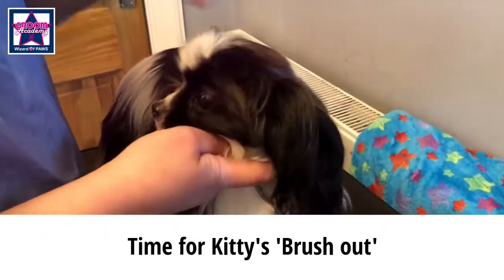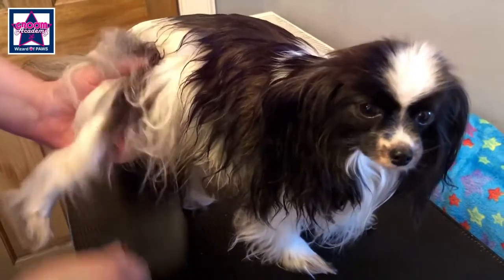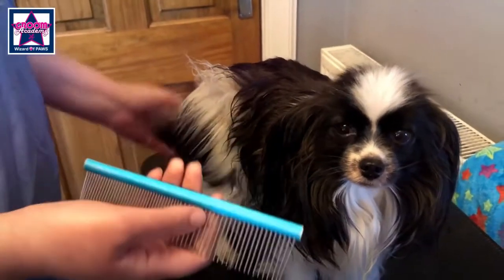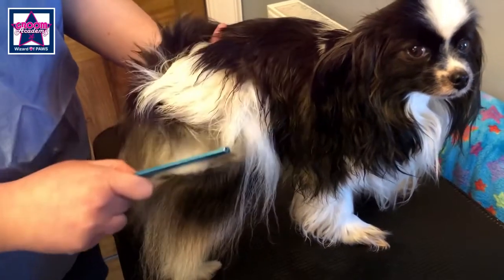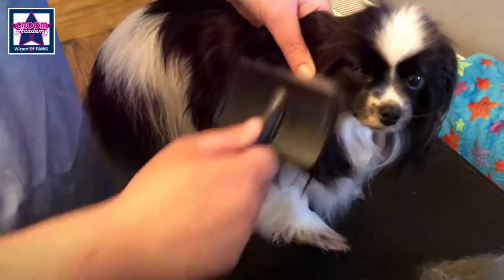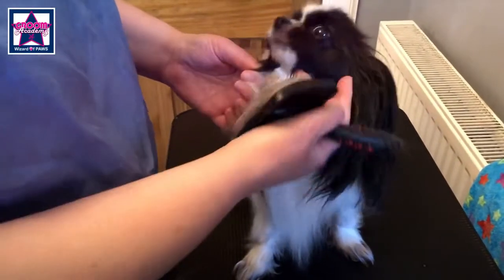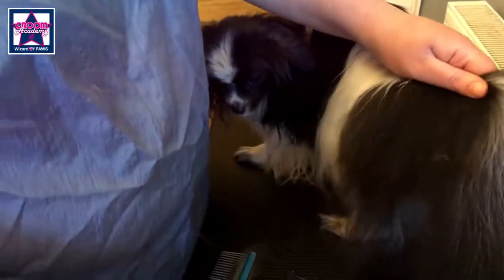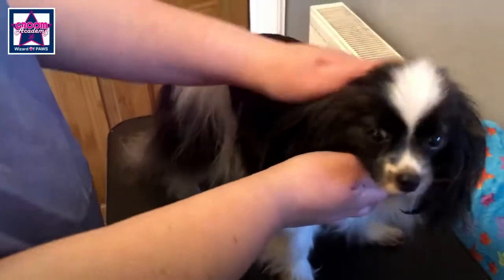Grooming Papillon Kitty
Gillian give a demonstration of grooming Kitty the Papillion.